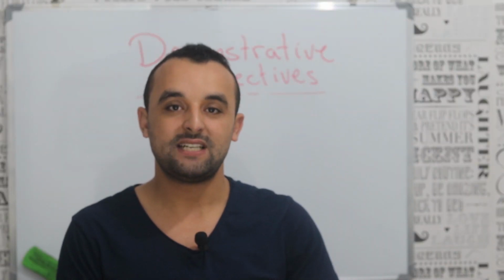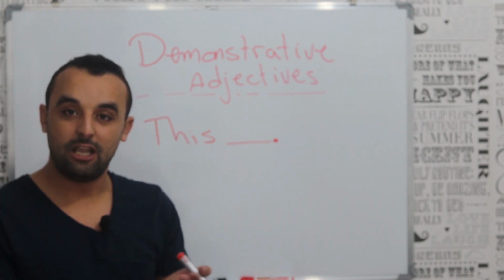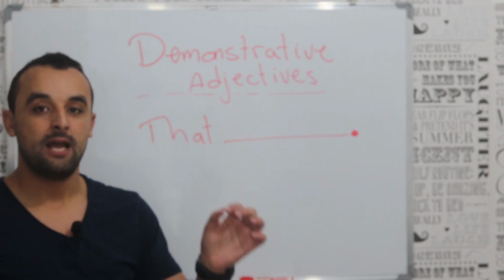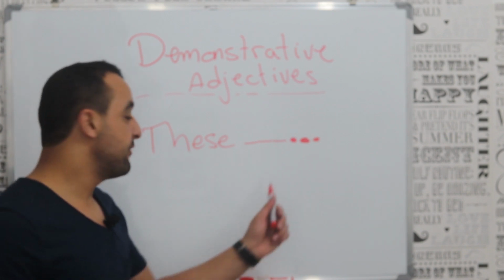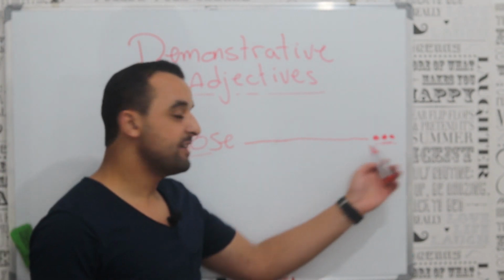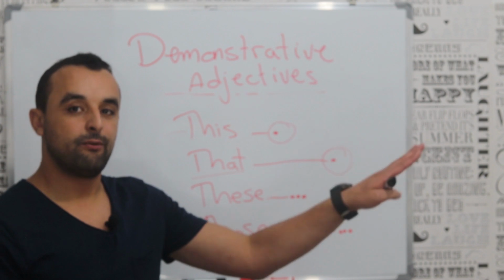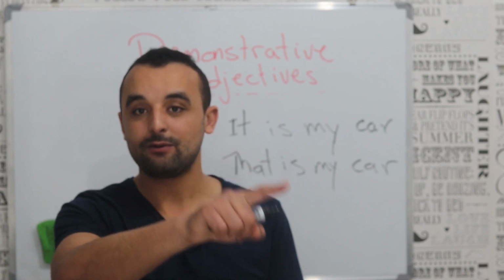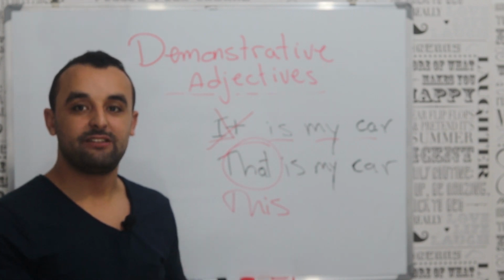DEMONSTRATIVE ADJECTIVES | This, That, These, Those | Grammar For Beginners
In this video you are going to learn How to use demonsrative adjectives in English
👉Learn English Grammar with English States and more...
👉In this video you are going to learn demonstrative adjectives in English Language.
If you are beginner you must watch this, because you need to use demonstrative adjectives in your English conversations.

تعلم كيف تستعمل أدوات الإشارة في اللغة الإنجليزية
في هذا الدرس سوف تتعلم أدزاة الإشارة في اللغة الإنجليزية
Learn English with English States
Learn English
تعلم اللغة الإنجليزية
تعلم الإنجليزية